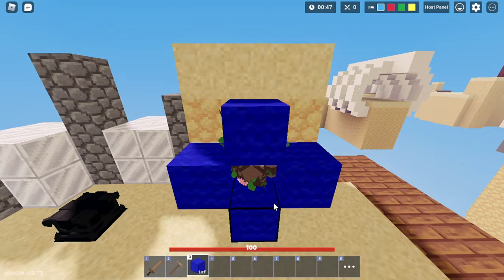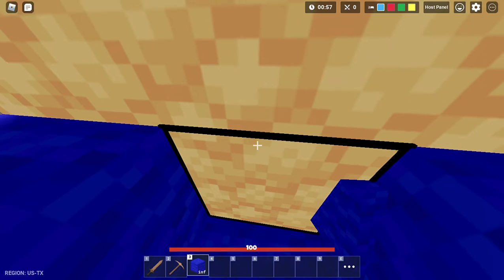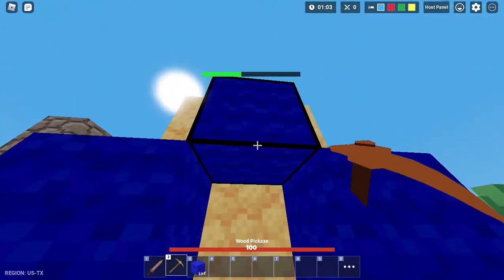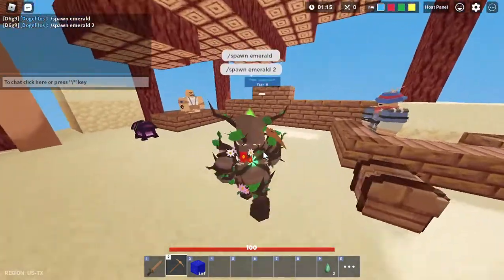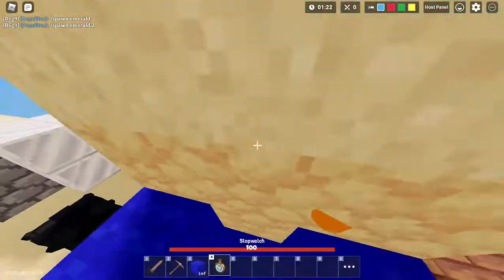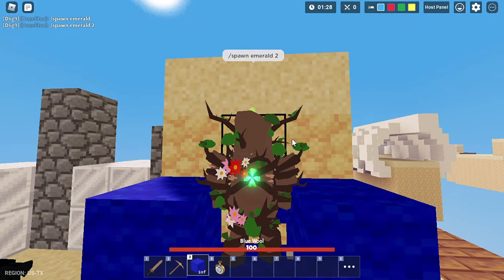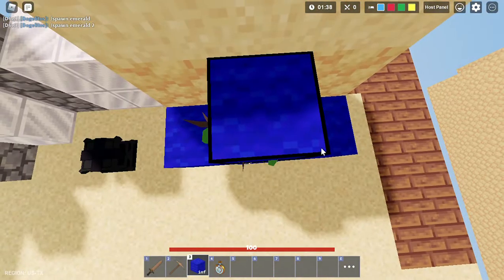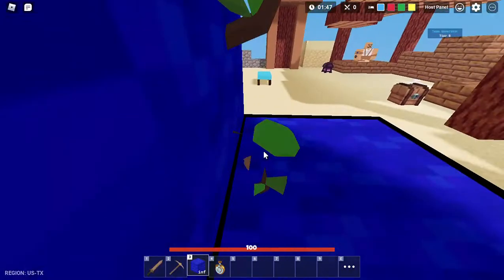How To Suffocate Yourself (Roblox Bedwars)